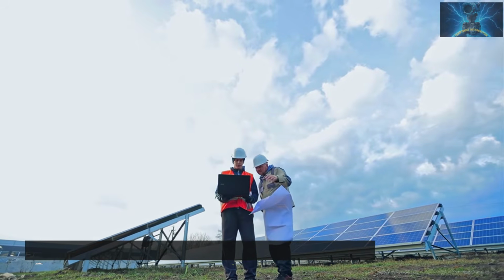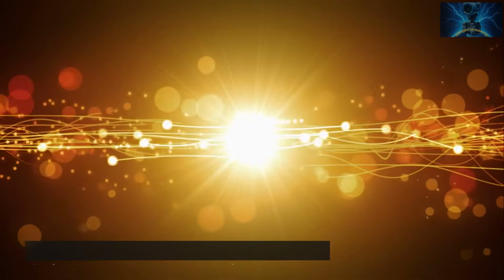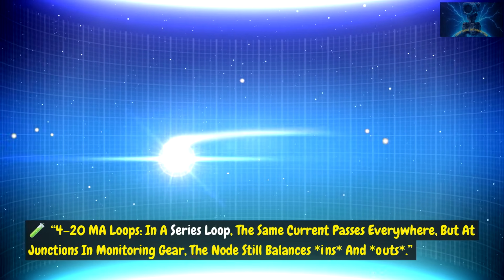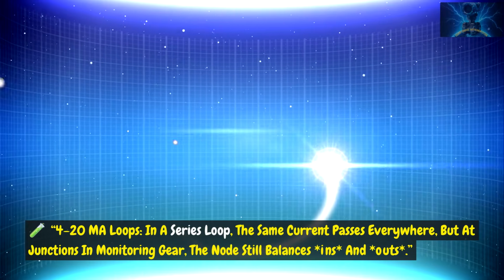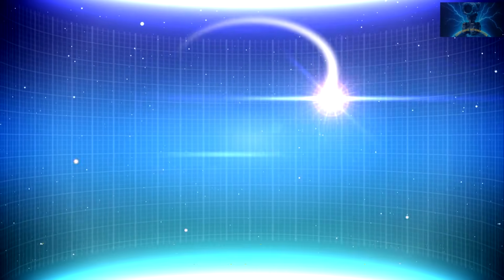🔀 Parallel Paths, Clear Heads — KCL in Plain English 🔌 Ep. 66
⚡ learn KCL the easy way: at any node, whatever current flows in must flow out. Call branch directions out loud as incoming or outgoing, and the node balances.

🧰 Bench mini‑lab shows how to prove it with a DMM in series and a clamp meter on each branch. Negative readings just mean your arrow was reversed — keep the words and finish the check.

🏠 real‑world snapshots: three‑wire power neutral balance, panel splits, and 4–20 milliamp gear.

🙏 Thank you to Tony Kuphaldt and the open‑source community. model resources